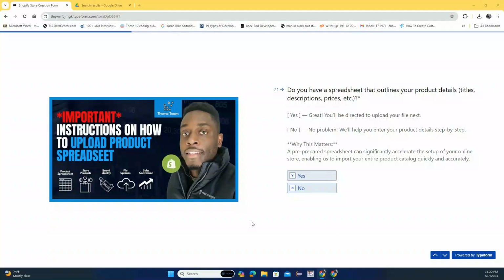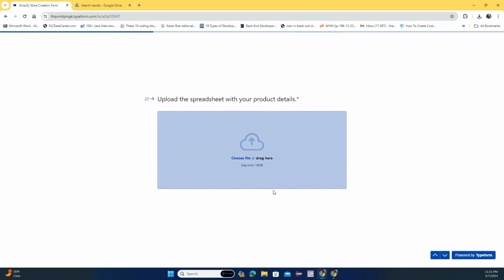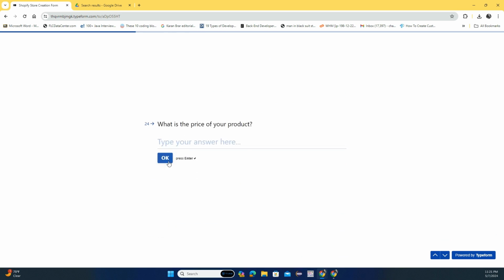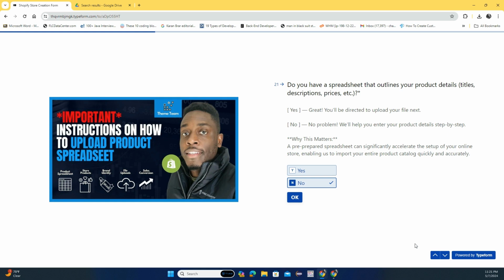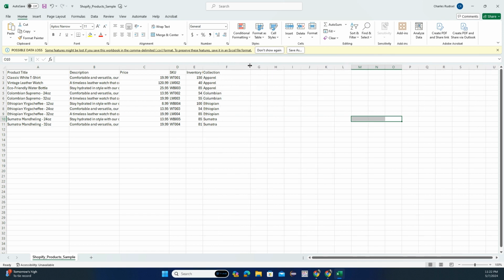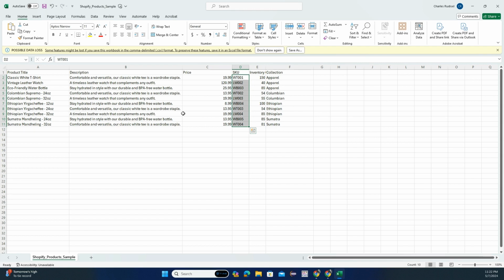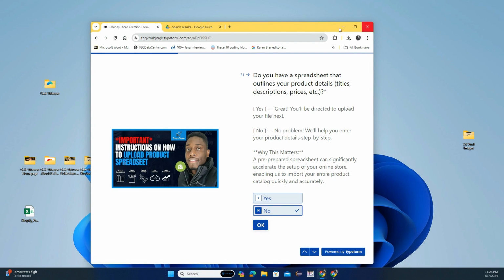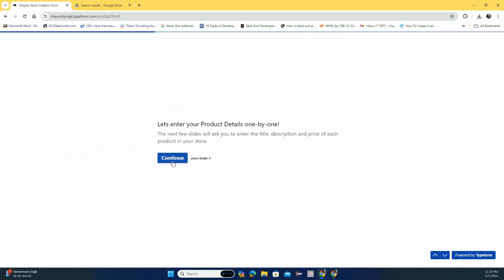Upload Product Details Spreadsheet for Your Shopify Store with Theme Team